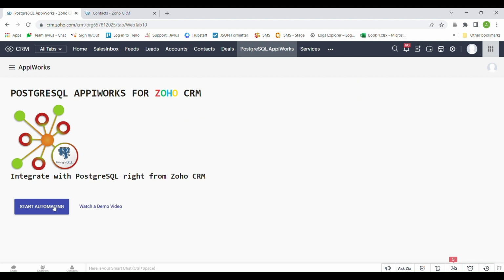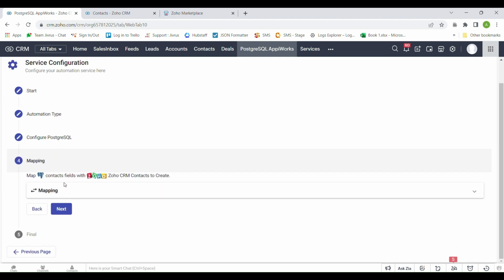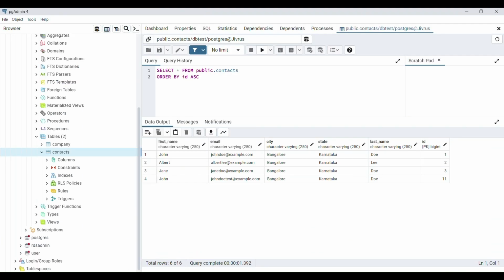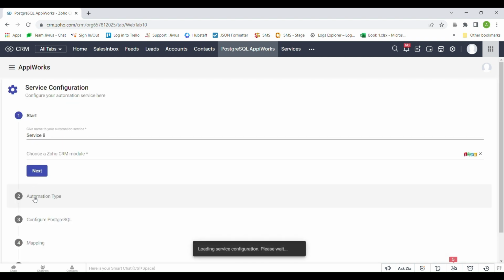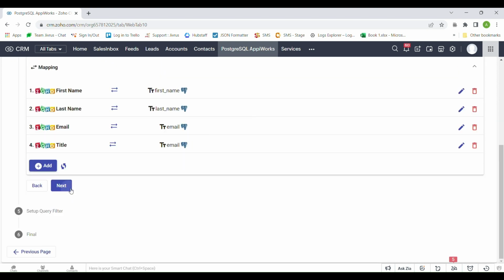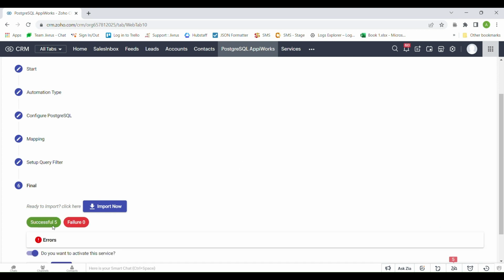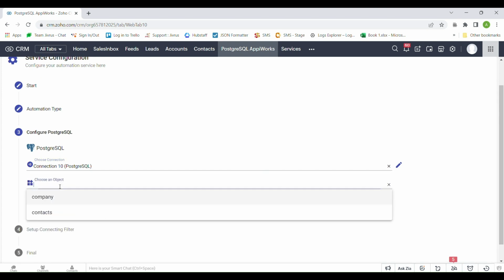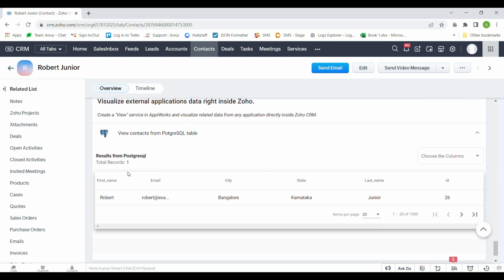PostgreSQL AppiWorks - Integrate and interoperate Zoho CRM and PostgreSQL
PostgreSQL AppiWorks for Zoho CRM is a Zoho CRM extension that integrates Zoho CRM and PostgreSQL database. It helps users to export data from Zoho CRM to PostgreSQL, import data from PostgreSQL to Zoho CRM, and show contextual data from PostgreSQL inside Zoho CRM.

✅ Auto Interaction: Automatically insert a record into PostgreSQL when a new contact/ lead or any record in a Zoho CRM module is created.

✅ On Demand Interaction: Insert records into PostgreSQL on selected contacts/ leads or any records in a Zoho CRM module.

✅  Bulk Import: Import data from PostgreSQL tables/view into Zoho CRM with a guided setup.

✅  View Contextual data: Show related data from PostgreSQL table/view inside Zoho CRM  module GUI

✅ Configurable Services: A fully configurable automation that lets you take control of your integration and automation needs between Zoho CRM and PostgreSQL.